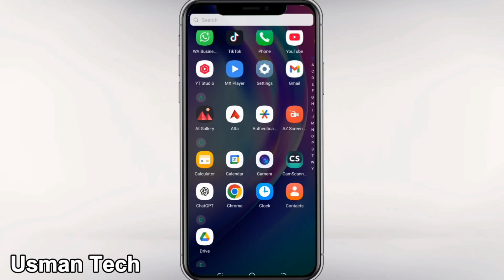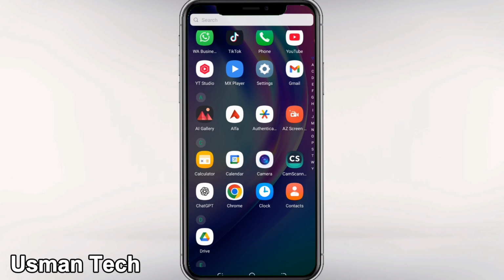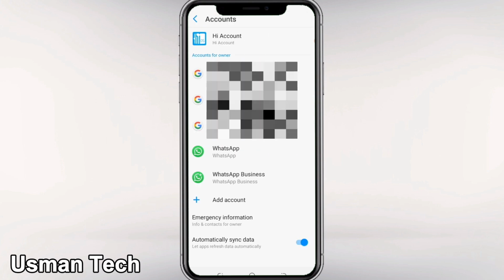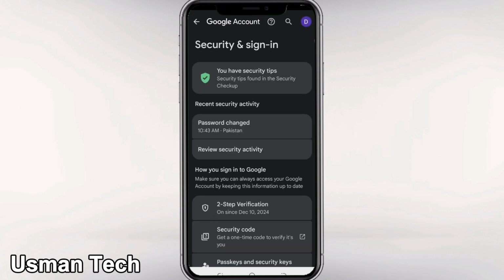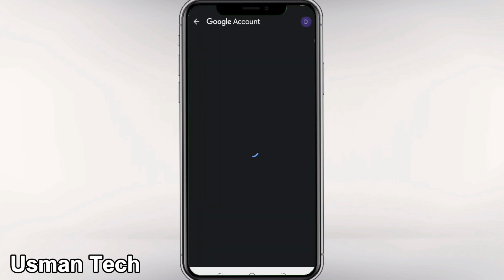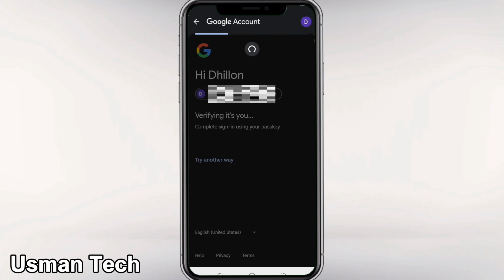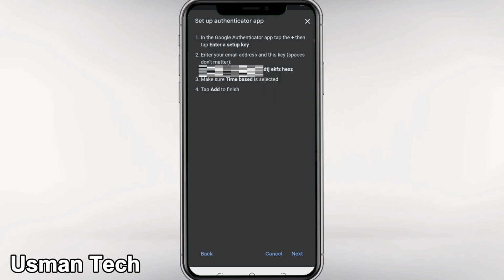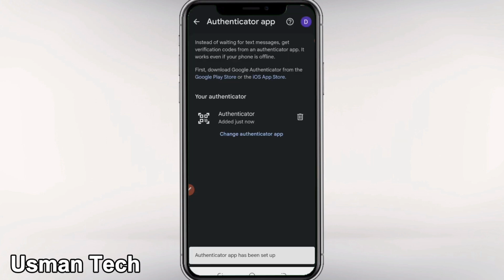How to Enable 2FA on Google Account! (Gmail & YouTube) 2025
In this quick tutorial, learn how to enable 2-Step Verification (2FA) to protect your Gmail, YouTube, and Google Account from hackers. This 2025 guide shows you the exact steps in just 1 minute!

✅ What you’ll learn:
• How to enable 2FA on Google Account 2025
• Gmail 2-Step Verification setup
• Secure your YouTube account with 2FA
• Use Google Authenticator app for Google services
• Protect Gmail & Google account security

📌 Chapters:
0:00 Intro
0:10 Open Google Account Settings
0:25 Enable 2-Step Verification
0:50 Setup & Confirm
1:10 Done – Account Secured ✅

👉 Works on Android, iPhone & desktop in 2025.